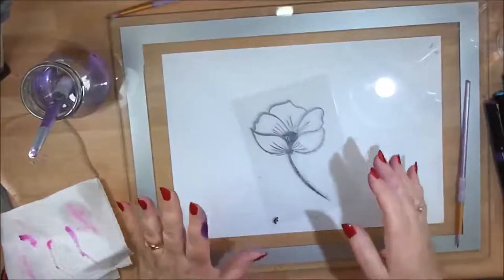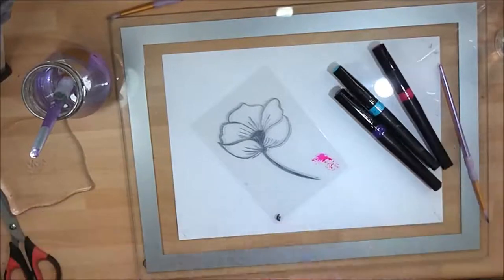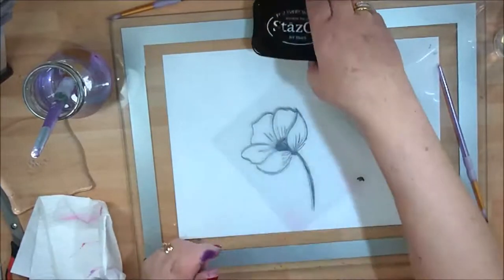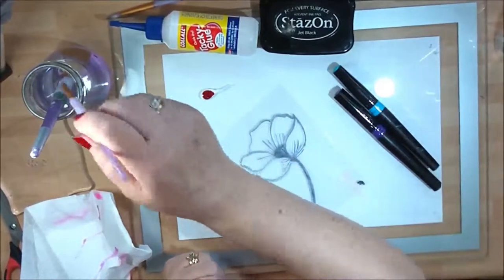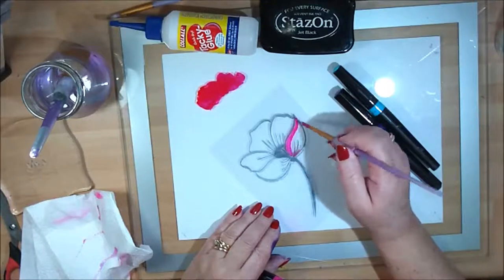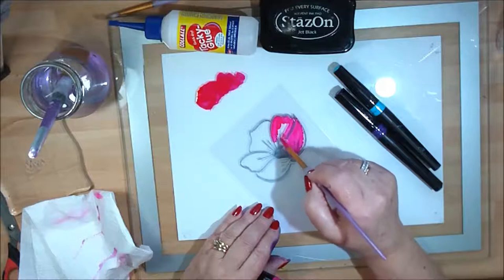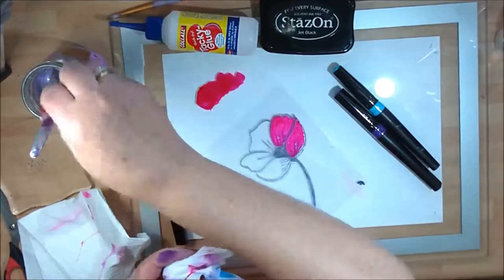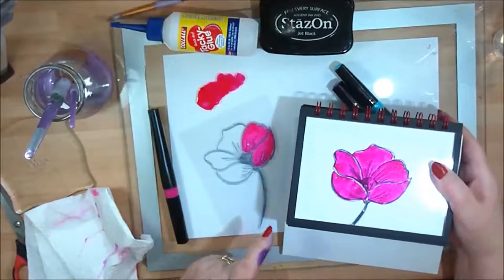Sparkle Pens on Acetate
Even though Sparkle Pens from Spectrum Noir are a Waterbased product you can still use them to colour acetate, go on take a look.